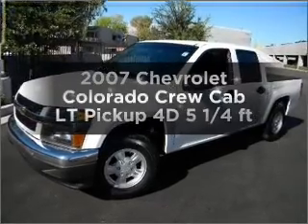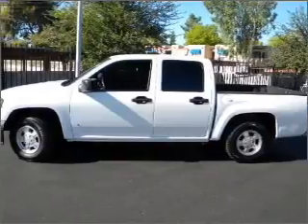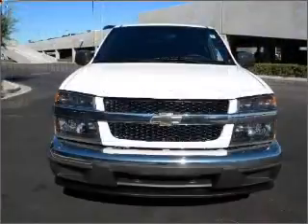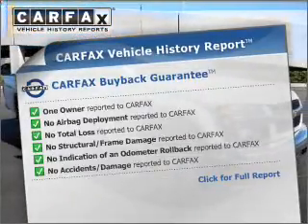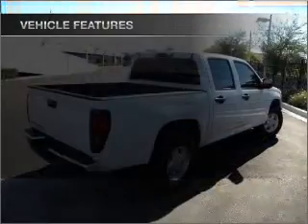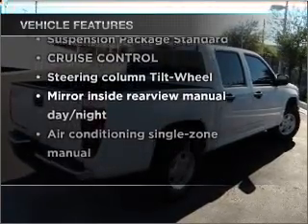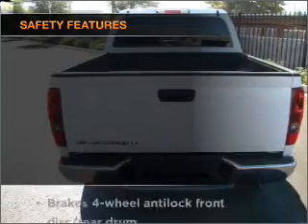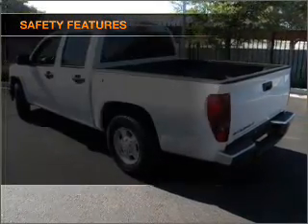2007 Chevrolet Colorado Crew Cab - Phoenix AZ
Year: 2007
Make: Chevrolet
Model: Colorado Crew Cab
Trim: LT Pickup 4D 5 1/4 ft
Engine: 4 cylinder 2.9 liter
Transmission:
Color: Summit White
Mileage: 64593
Address:
2425 West Camelback Road